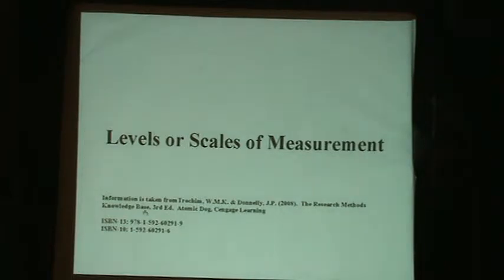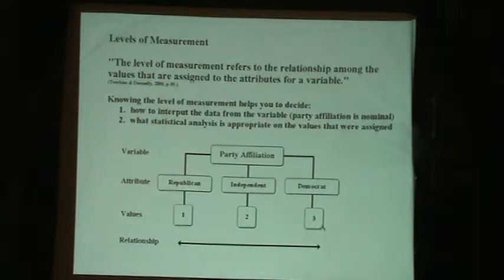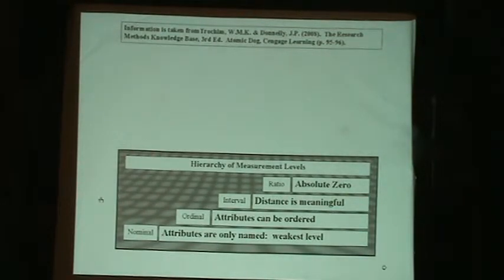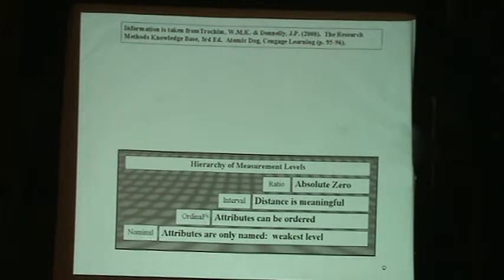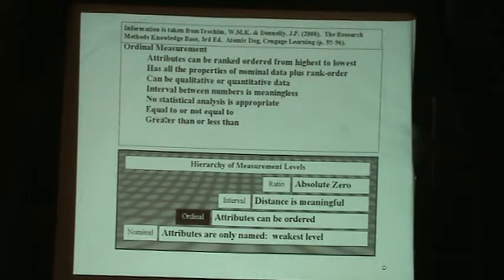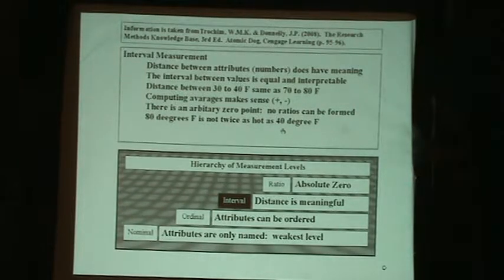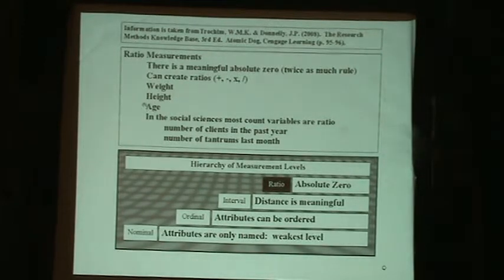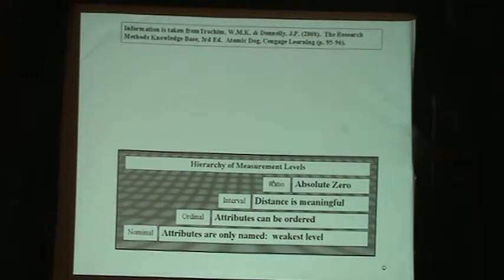Levels of Measurement